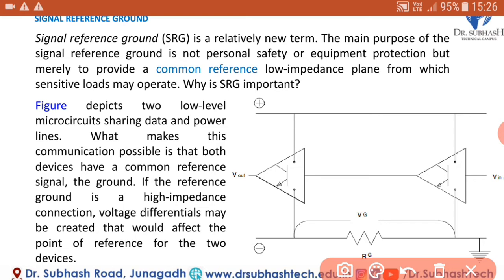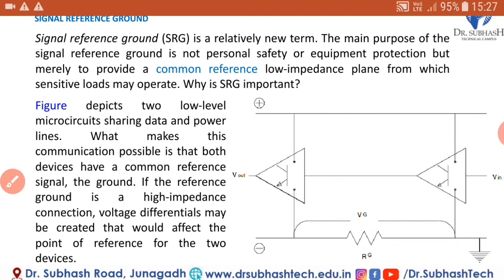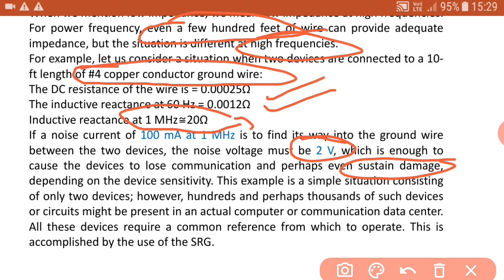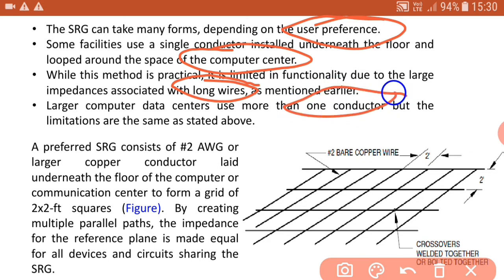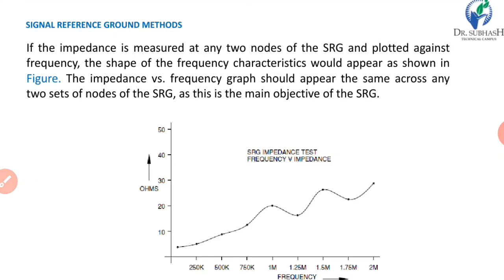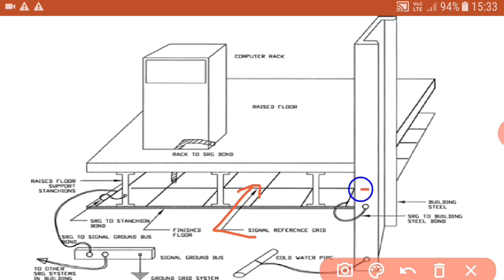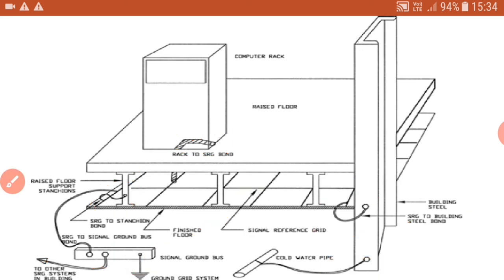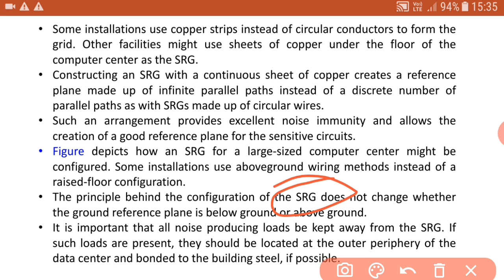Signal Reference Ground Method